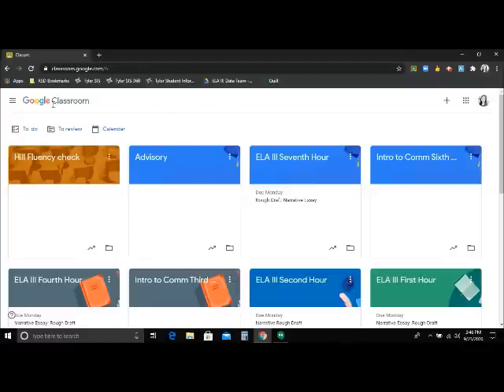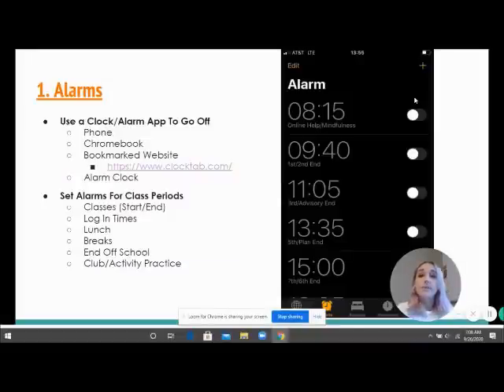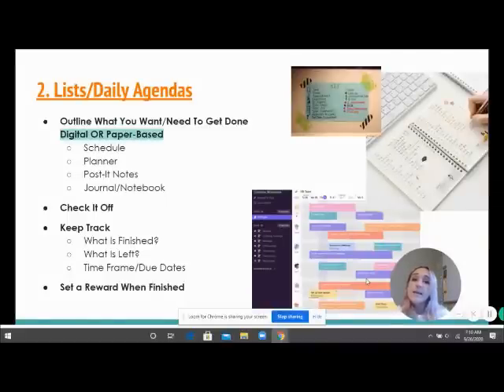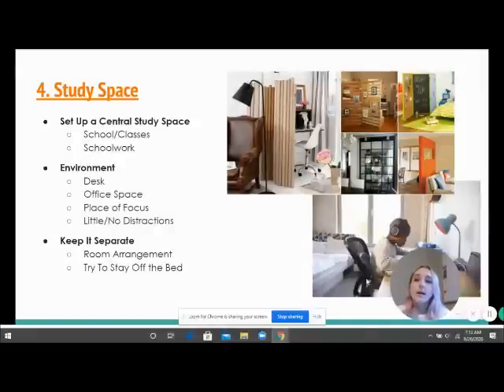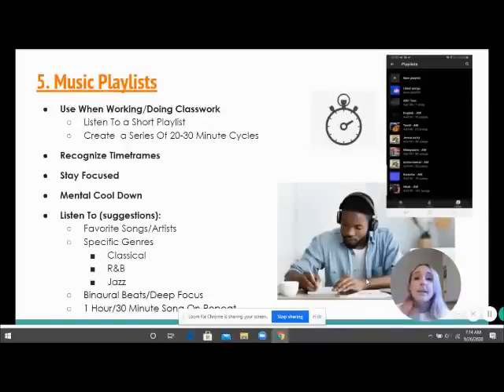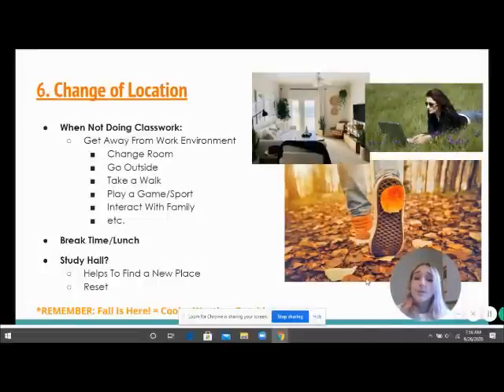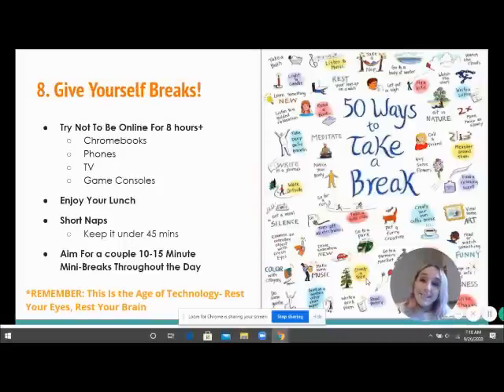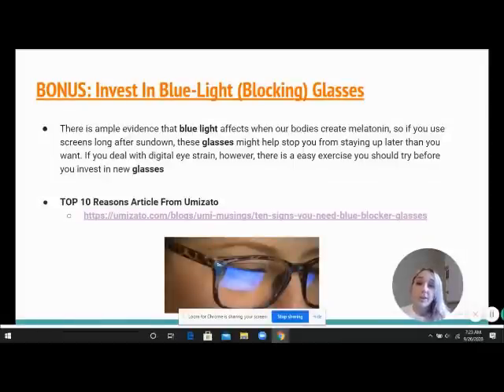Online School Survival Skills